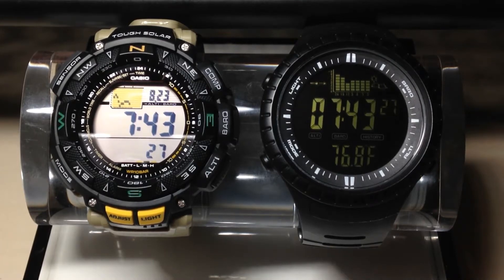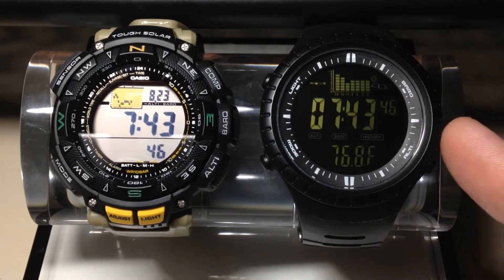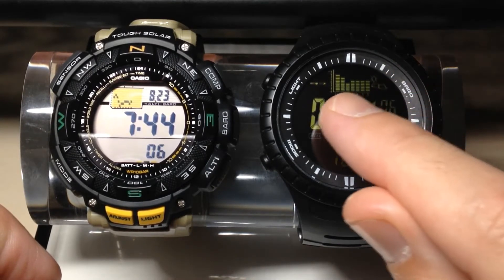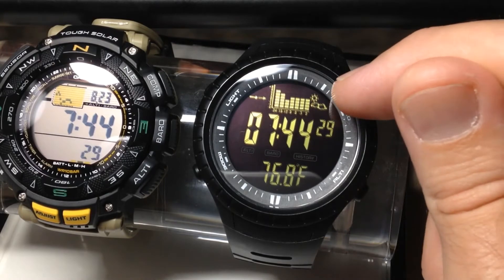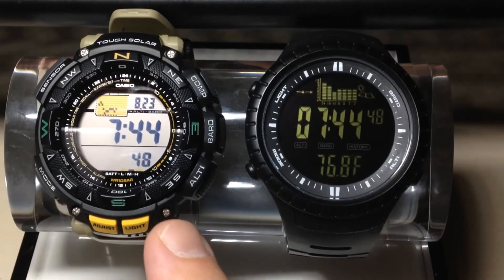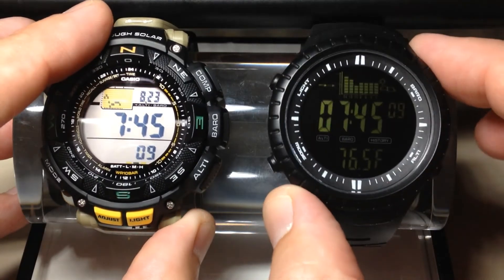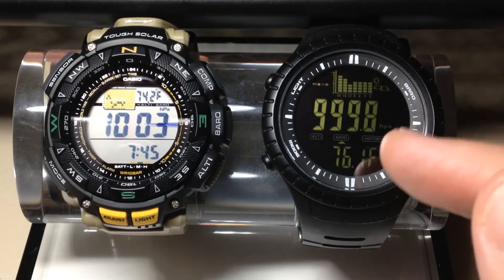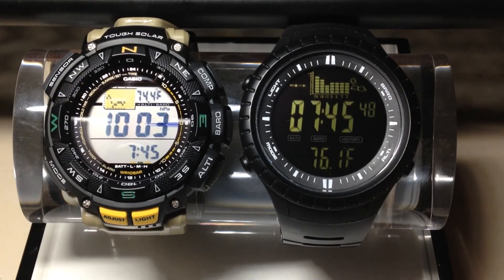24hr Barometric Trend - Casio Pro Trek (PRG-240) vs. Cakcity (SPV710)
In this video we compare the 24hour barometric trend view between the Casio ProTrek (PRG-240) and the Cakcity SPV710.

For more information about the Casio Pro Trek you can view the following Amazon

For more information about the Cakcity Fishing (SPV710) you can view the following Amazon

Hope the video helped! Your Likes and Subscription are always appreciated!